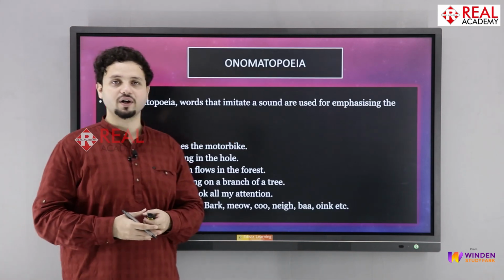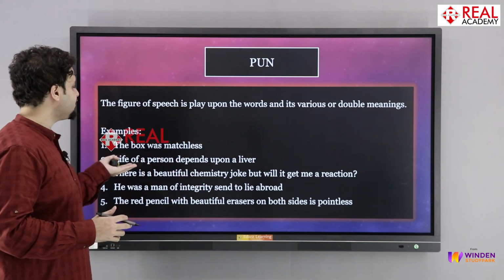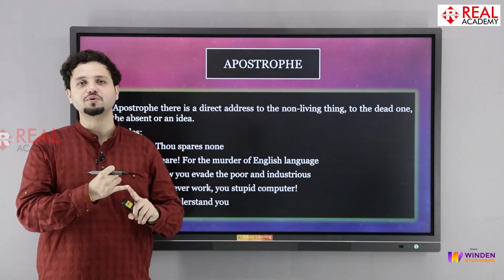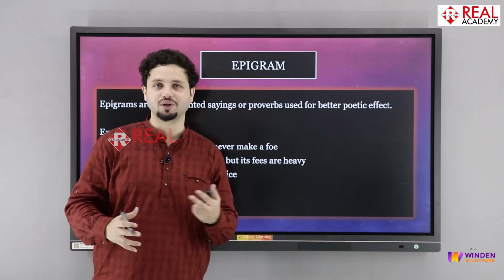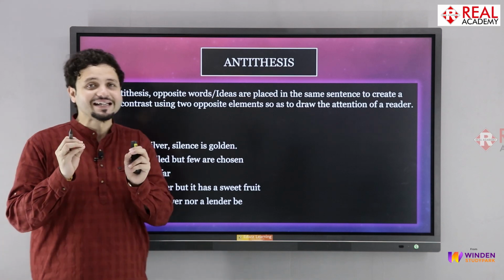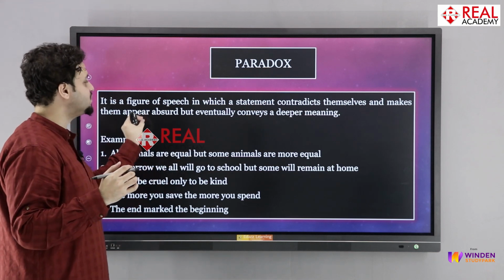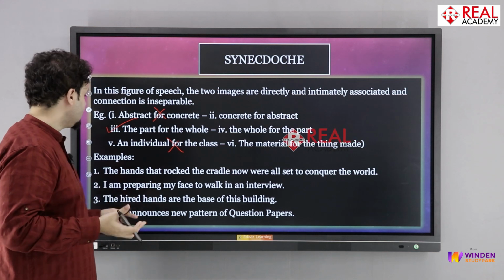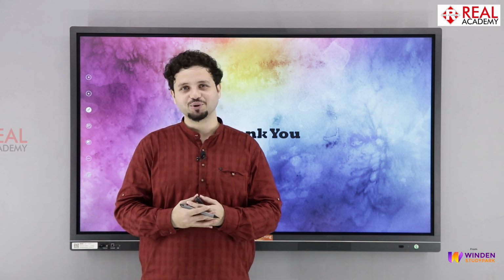Master Figures of Speech Part 2 with Real Academy: Guide for English | State/CBSE/ICSE Boards 🎓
Struggling with confusing figures of speech?  We got you! FREE crash course that breaks down metaphors, similes, hyperboles, and more!

Join Real Academy on an exciting linguistic journey as we unravel the magic of Figures of Speech in the English language. This session caters to students across all grades – State, CBSE, and ICSE boards, making language learning both accessible and enjoyable. Dive in and discover the richness of expression with Real Academy! 📚

📖 Figures of Speech Explored:
Explore the nuances of language with Real Academy! We simplify the complexities of Figures of Speech, providing students with a comprehensive understanding that transcends board boundaries. From metaphors to similes, discover the art of expression in English. 🧠

🌐 For All Grades – State/CBSE/ICSE Boards:
This session is crafted for students from diverse educational backgrounds, ensuring that learners from State, CBSE, and ICSE boards find value and enjoyment in mastering Figures of Speech. Real Academy believes in making language learning a delightful experience for all! 🎓

💬 Why Figures of Speech Matter:
Beyond exams, mastering Figures of Speech enhances language skills, allowing students to express themselves with flair and creativity. Real Academy emphasizes practical applications, fostering a deeper connection to the English language and enriching communication. 🗣️

👥 Real Academy's Approach to English Learning:
Real Academy, known as the best coaching classes in Mumbai, adds a personalized touch to English language learning. Our goal is to make language not just understandable but enjoyable, ensuring that every student discovers the beauty of expression through Figures of Speech. 🌟

🚀 Join the Real Academy Learning Community:
Enjoyed the video? Let's build a community passionate about linguistic excellence and curiosity. 🚀🔍